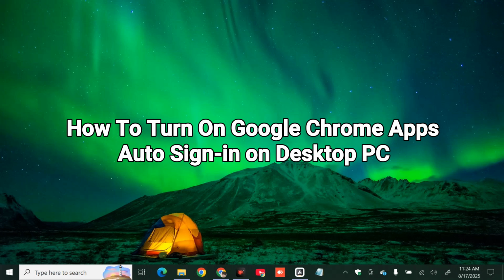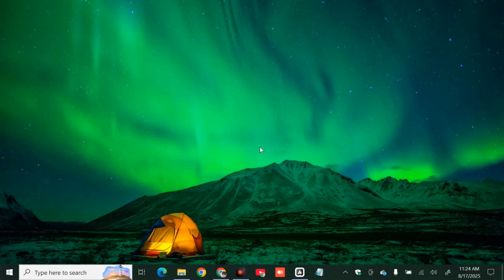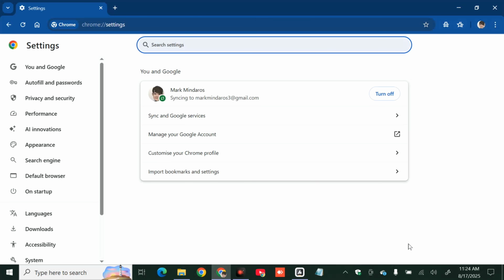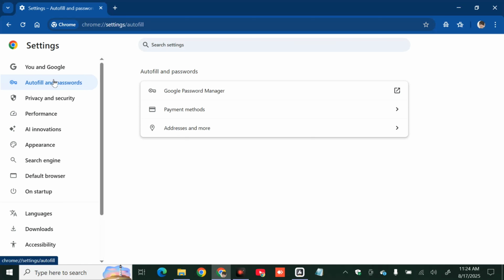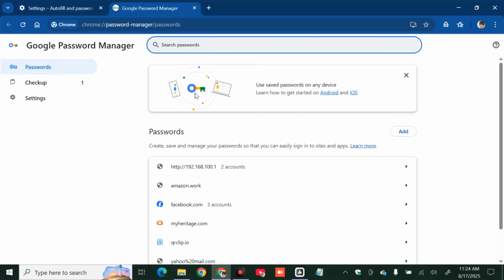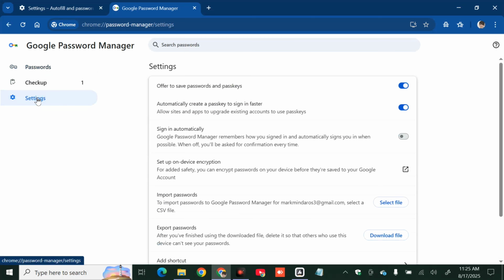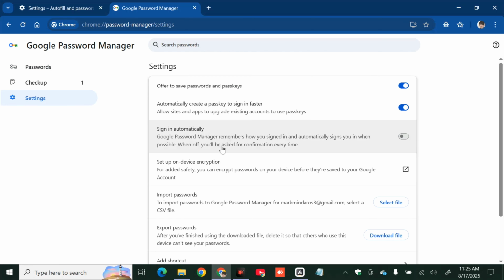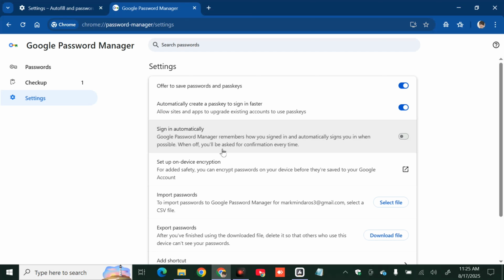How To Turn On Google Chrome Apps Auto Sign-in on Desktop PC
Tired of constantly having to sign in to your favorite Google apps on Chrome? This video shows you how to enable auto-sign in, so you're automatically logged in across all your Google services on your desktop PC. We'll walk you through the simple steps to sync your accounts and streamline your browsing experience. Chrome apps auto sign in refers to the ability of the browser to automatically sign users into websites or apps using their saved google account credentials and aims to provide a seamless login experience especially for returning users. It can be configured to eith automatically sign users in or require confirmation before doing so.

Issues Addressed In This Tutorial:
how to turn off chrome auto sign in
how to turn off google auto sign in
google chrome auto sign in not working
how to turn off auto sign in on chrome
how to stop google chrome from automatically signing in
turn off auto sign-in chrome
turn off google auto sign in
turn off google sign in notifications - chrome pc
turn off auto sign-in android